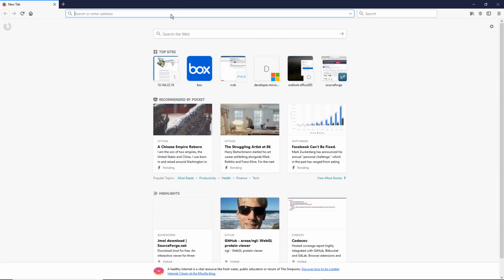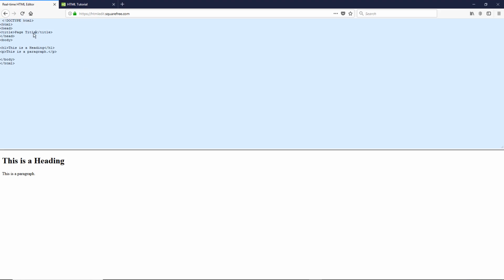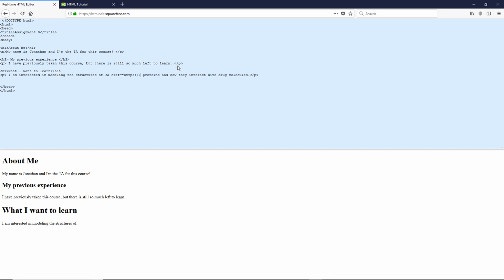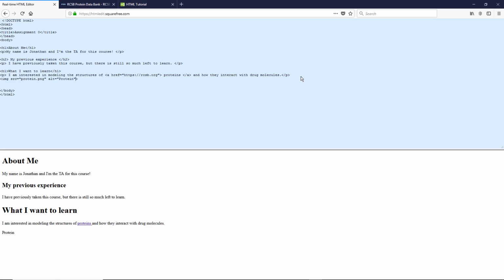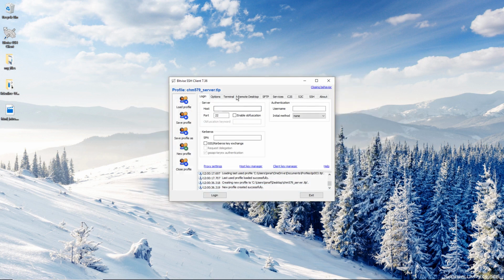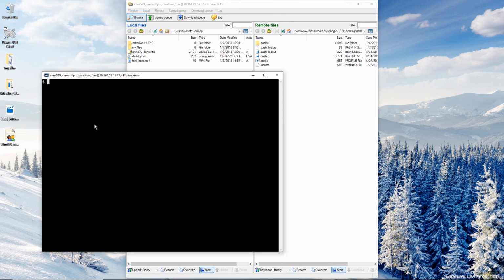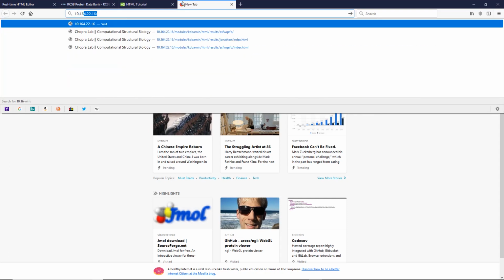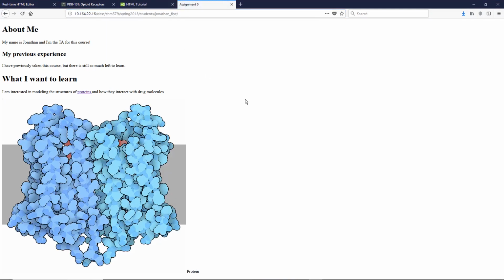HTML Tutorial for CHM579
In this video, we will show you how to create your first webpage for CHM579 and upload it to the CHM579 server. You will need to follow these steps to complete Assignment 0.